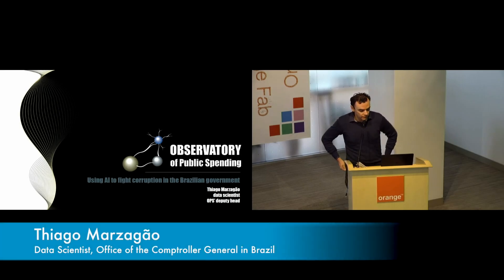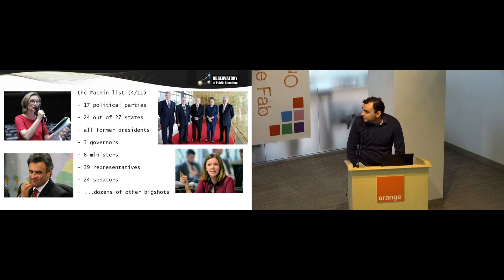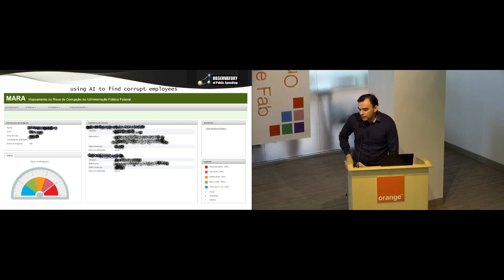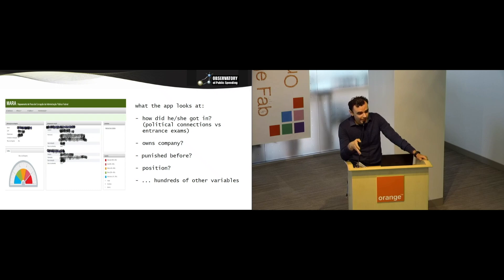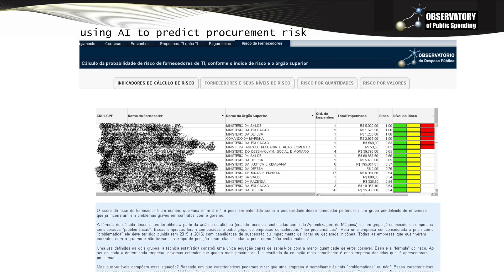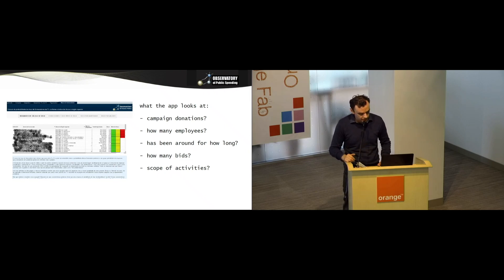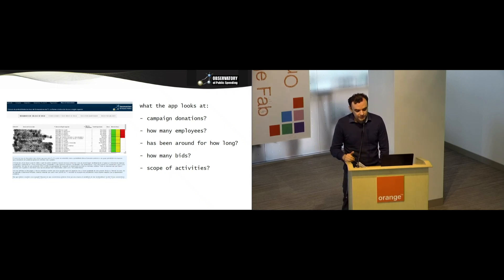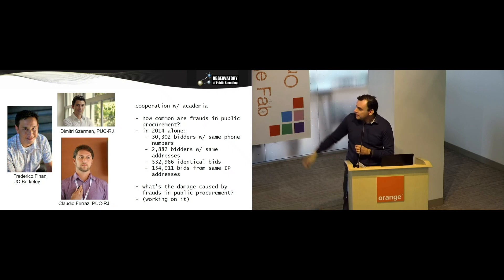Machine Learning to Fight Corruption in Brazil -- Thiago Marzagão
Thiago Marzagão discusses his use of machine learning at the Office of the Comptroller General to fight corruption in Brazil.